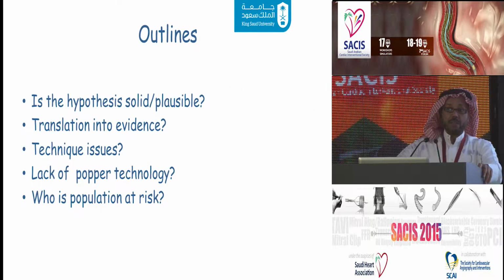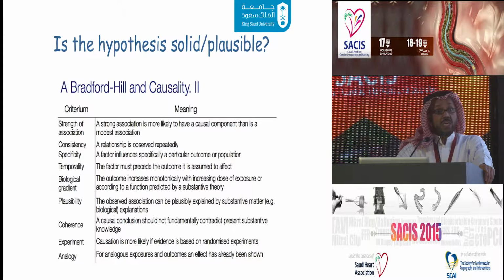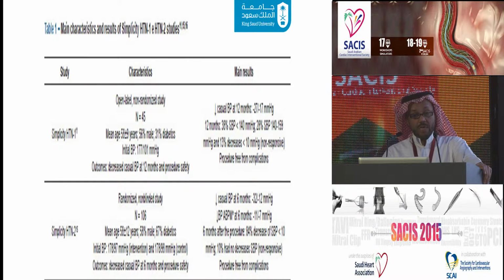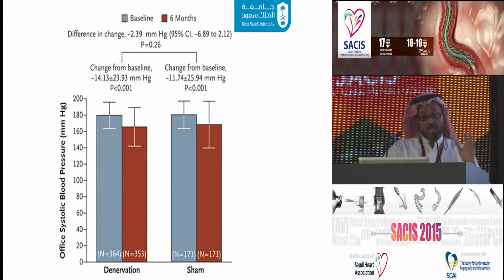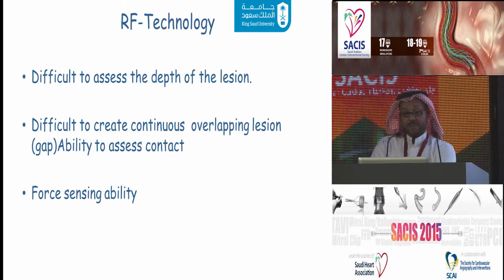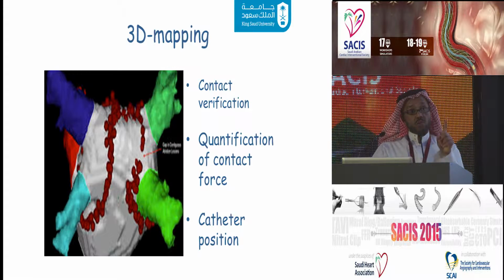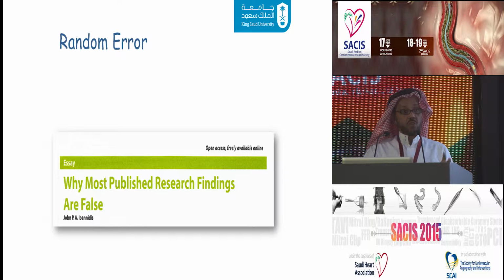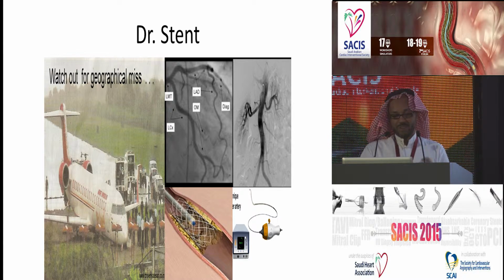Ahmad Hersi - SACIS 2015